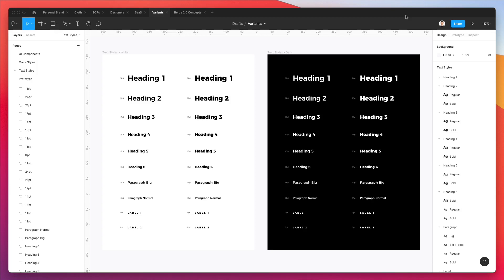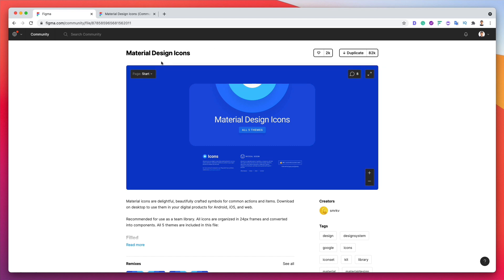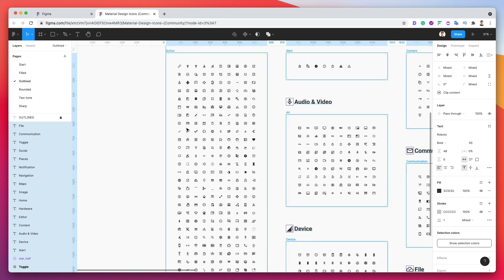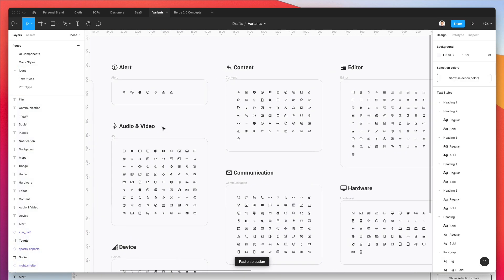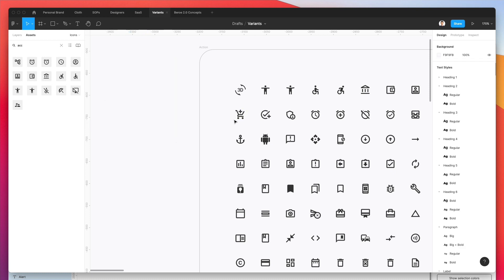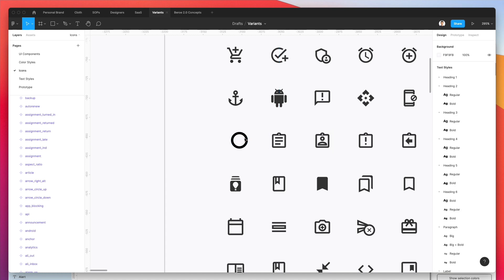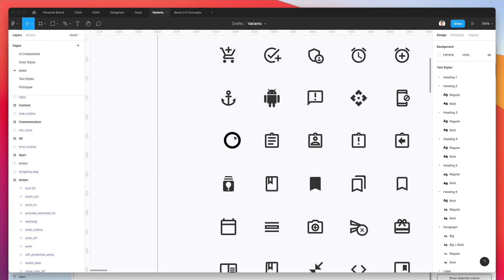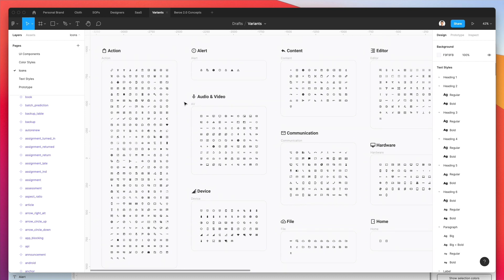Creating a Design System using Variants: Icons